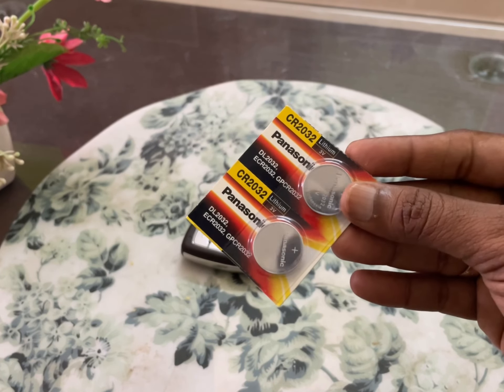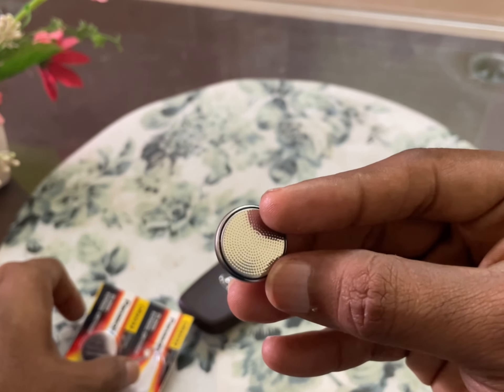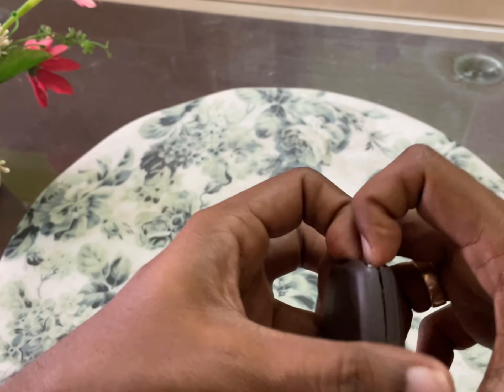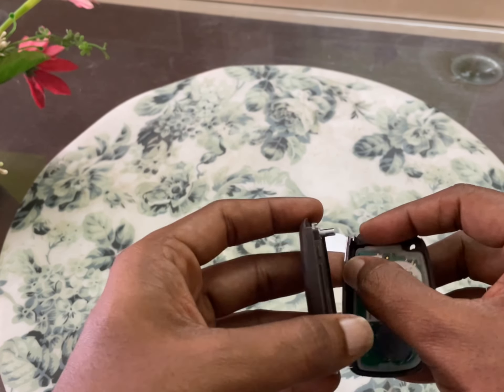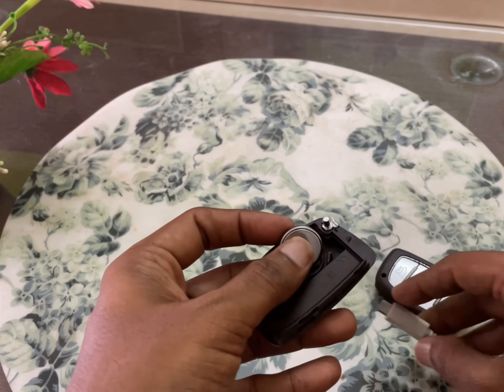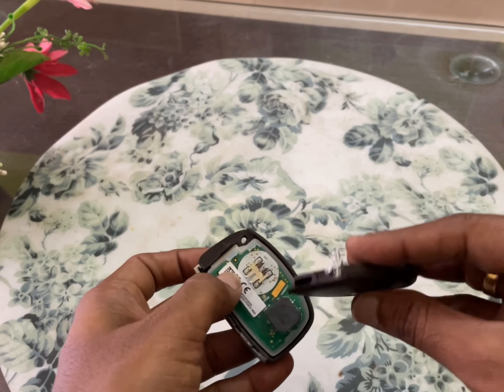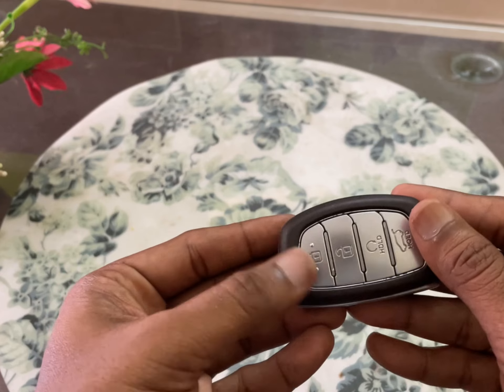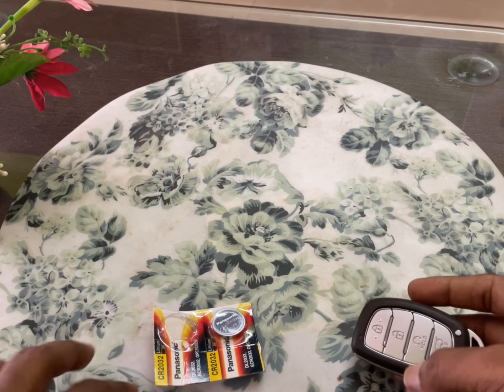Hyundai Creta car battery replacement || Panasonic CR2032 || Creta 2021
In this video, we have shown how to replace Hyundai Creta car battery. We have used Panasonic CR2032 battery which is available in electronic shop.

First eject the physical key out and then open it. It was very hard to open and took some time..